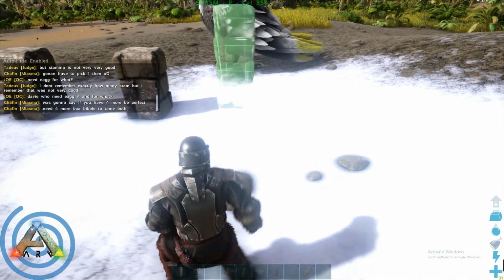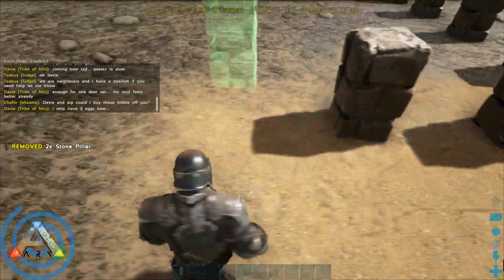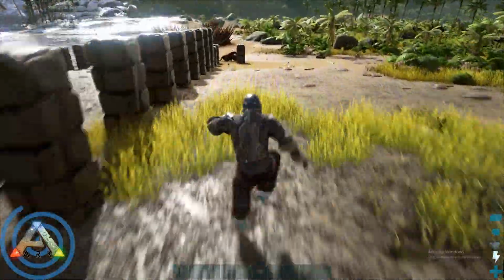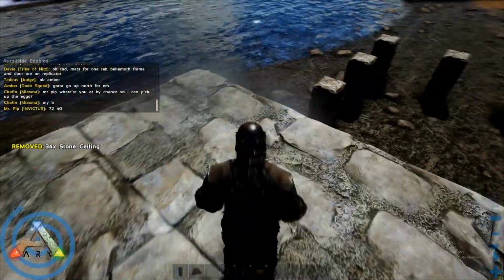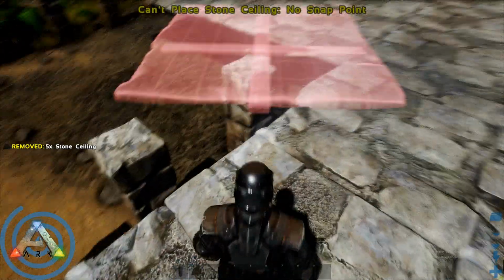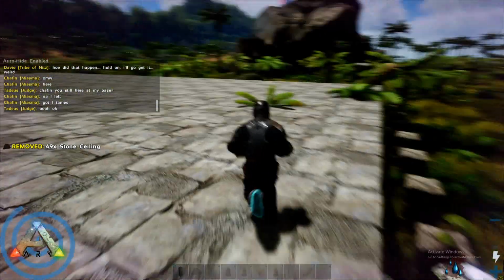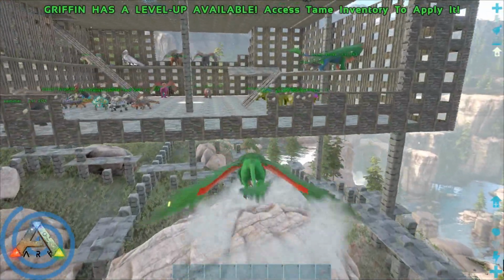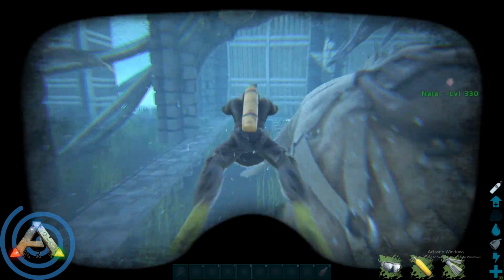Ark - How to Snap Pillars in a Line: Quickest Most Efficient Way to Build Structural Supports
In this video I am going to demonstrate how to build with structural support with pillars without having to connect them with ceilings. This method will save you a ton of resources and enable some designs which otherwise would not be possible.